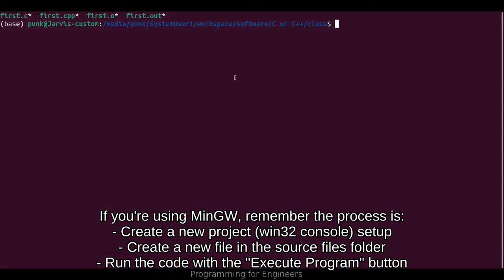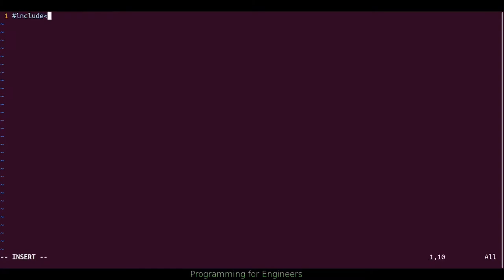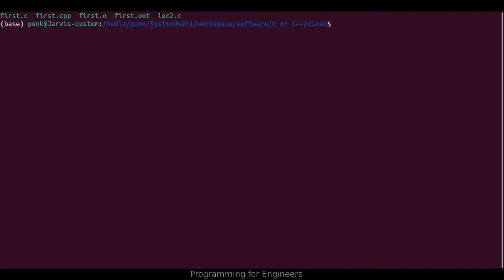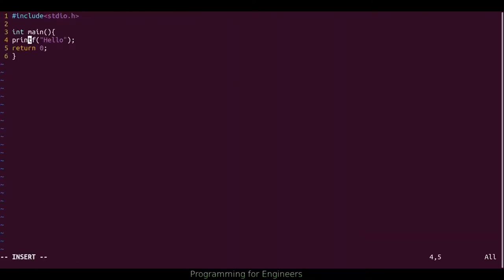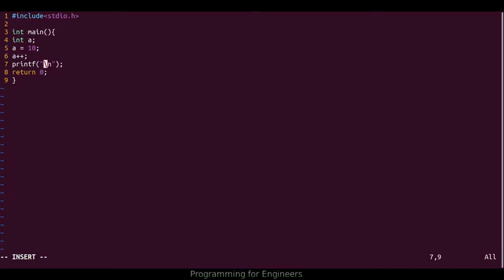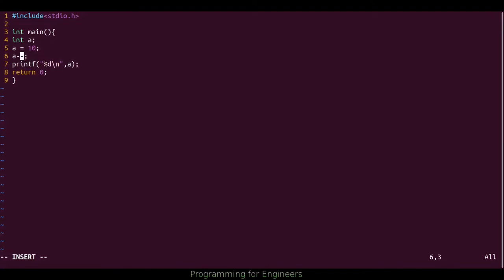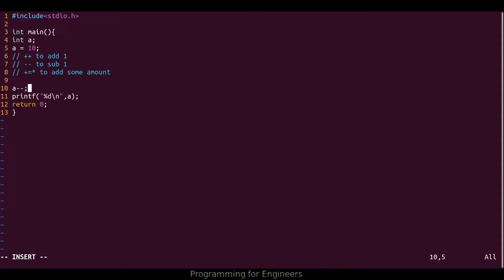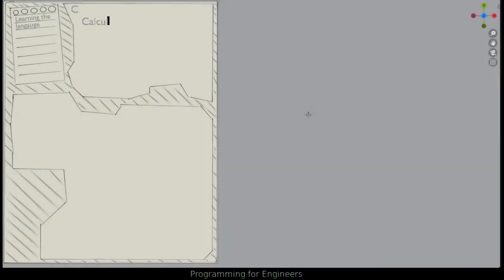C for engineers - Functions, Loops, and Conditions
This video is covers how to create and use: loops functions, and conditional statements. Along with more in the C Programming language. It's intended audience is those interested in the STEM field who have little to no experience with programming and want to figure out how to apply it to STEM.

0:00 Reviewing starting a c program
1:25 C - calculation methods
3:02 Examination - what we're going over
4:14 Examination - functions
8:00 C - functions
8:26 C - functions - void
9:46 C - functions - add two doubles together
11:19 C - functions - print out a double
15:51 C - functions - add integers together
16:50 C - functions - changing the input types
18:57 C - functions - order of placement in code
21:18 C - booleans (true/false)
24:03 Examination - conditions
27:28 C - conditionals - if
30:59 C - conditionals - if shorthand
33:41 C - conditional - integers instead of booleans
34:44 C - conditionals - and or
37:41 C - conditional - if else equal to switch case
38:59 C - conditional - switch case
41:45 C - conditional - break with switch case
46:27 Examination - loops
47:48 Examination - loops - for
52:50 Examination - loops - while
55:40 Examination - loops do while
57:20 Examination - example of applying a for loop
59:52 C - loops - for
1:06:36 C - loops - while
1:10:26 C - loops - do while
1:12:42 C - loops - break
1:13:55 C - loops - continue
1:14:38 C - loops within loops and breaks with it